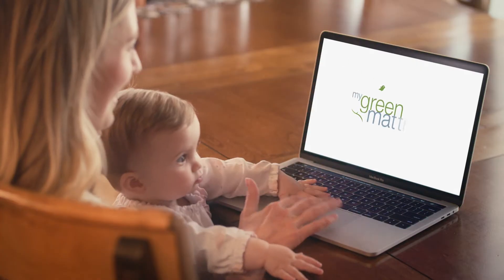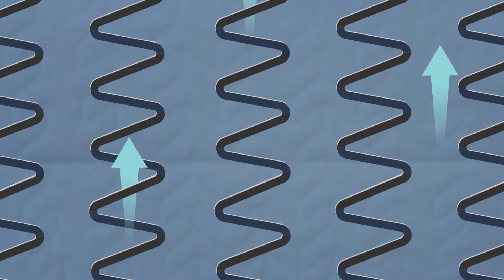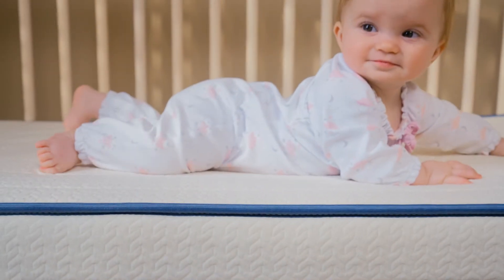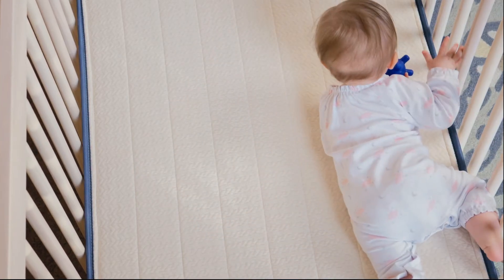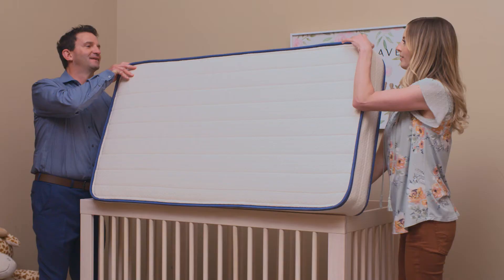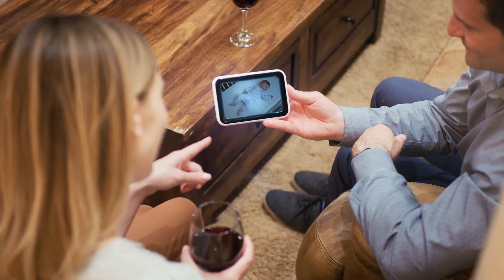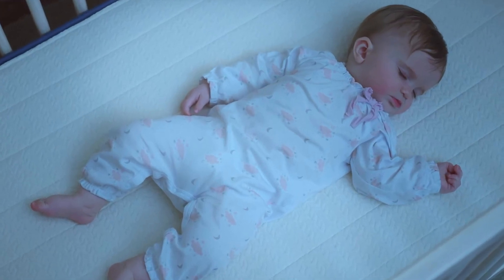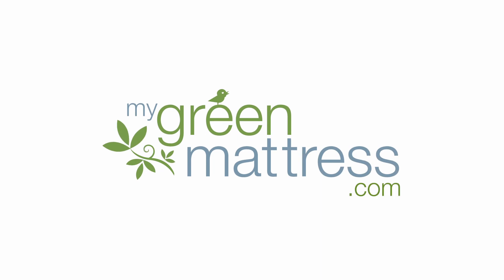My Green Mattress Emily Organic Crib Mattress vs. Avocado Crib Mattress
The Emily Organic Crib Mattress by My Green Mattress is #1 for your baby. The Emily Crib Mattress was made by a dad for his daughter to help relieve her symptoms of allergies and eczema. You can be confident that your baby will get the healthiest night's sleep on our breathable and safe Emily Crib mattress made with an innerspring, organic coconut coir pad, organic wool, and organic cotton. The Emily Organic Crib mattress is made in our family-owned and operated GOTS and GOLS certified organic factory. GreenGuard Gold Certified. Made in the USA.